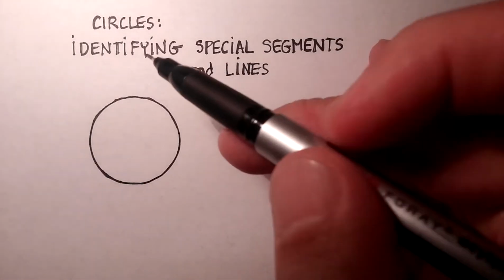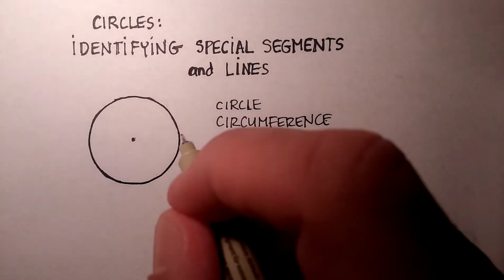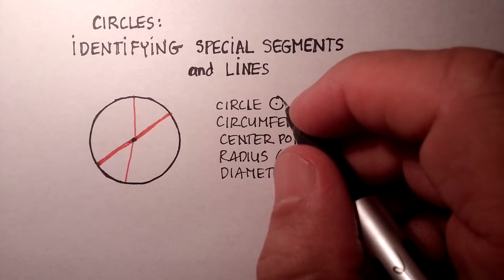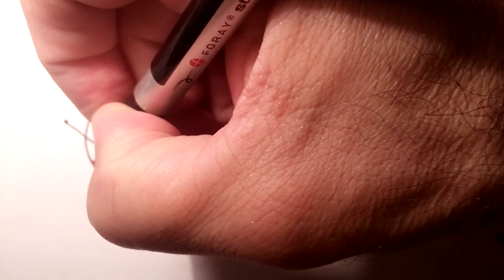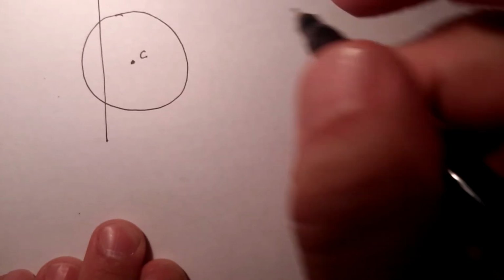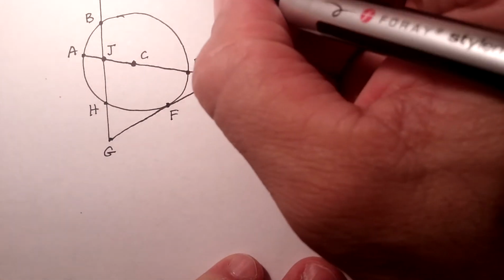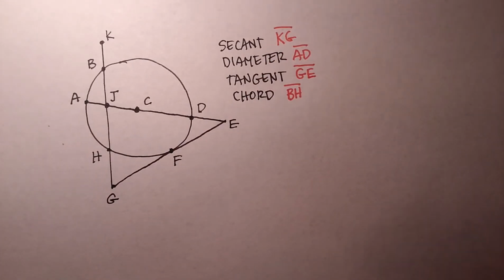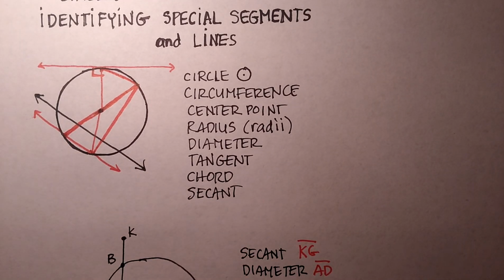Circles: Special Lines and Segments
In this video I cover the basic lines and segments associated with a circle: center point, circumference, radius, tangent, secant, chord